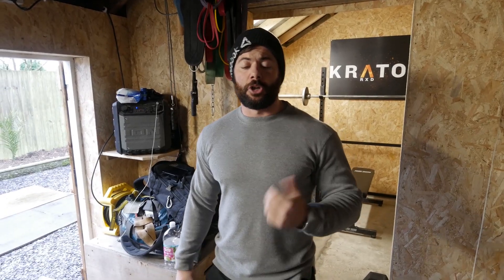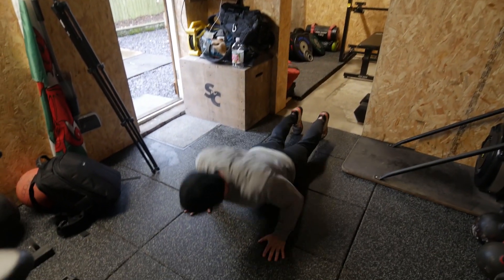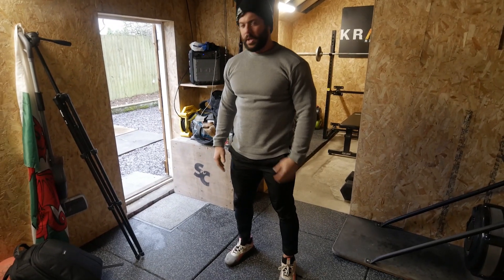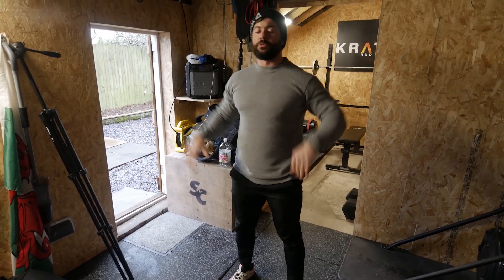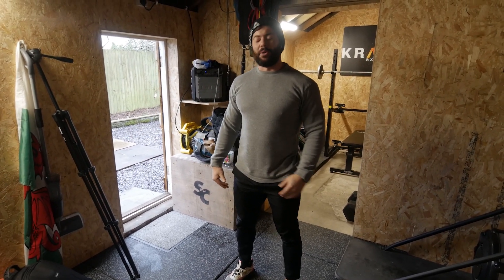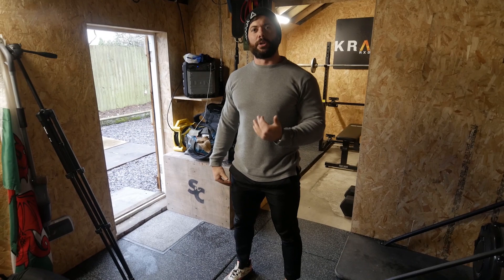How To Crush Burpees in the CrossFit Open 2021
On this week's KRATOS Whiteboard Wednesday we look at everyone's favourite exercise... Burpees
Burpees are pretty much a guarantee for this years CrossFit Games Open as it's only failed to appear once in the international event. That's why we've put together the ultimate tutorial for making your burpees instantly more efficient.
Want to Crush the CrossFit Open 2021? This will help!

JOIN OUR MAILING LIST FOR EXCLUSIVE OFFERS AND DEALS